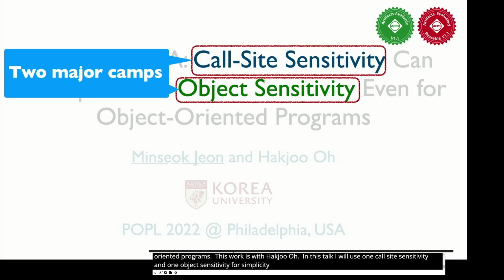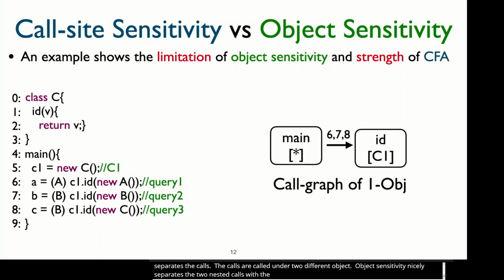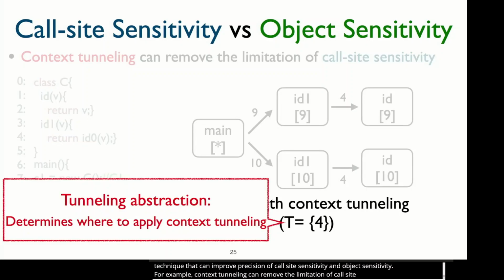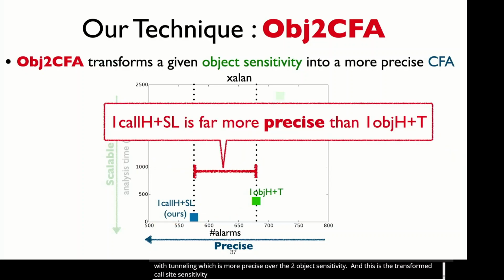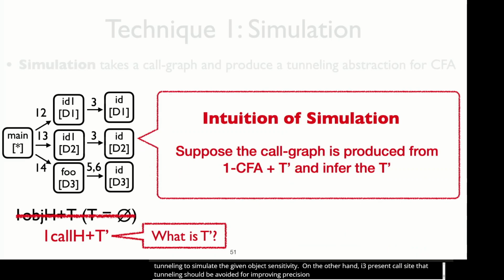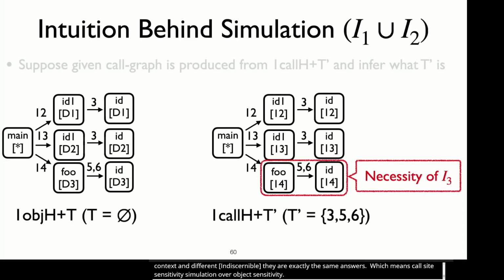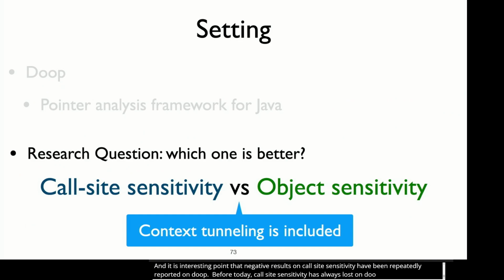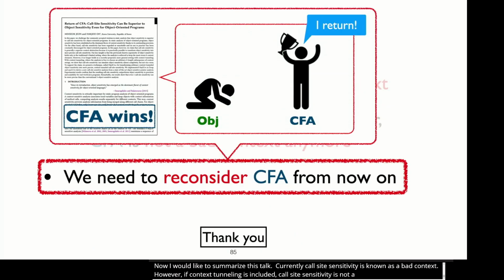[POPL'22] Return of CFA: Call-Site Sensitivity Can Be Superior to Object Sensitivity Even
Return of CFA: Call-Site Sensitivity Can Be Superior to Object Sensitivity Even for Object-Oriented Programs
Minseok Jeon and Hakjoo Oh
(Korea University, South Korea; Korea University, South Korea)

Abstract: In this paper, we challenge the commonly-accepted wisdom in static analysis that object sensitivity is superior to call-site sensitivity for object-oriented programs. In static analysis of object-oriented programs, object sensitivity has been established as the dominant flavor of context sensitivity thanks to its outstanding precision. On the other hand, call-site sensitivity has been regarded as unsuitable and its use in practice has been constantly discouraged for object-oriented programs. In this paper, however, we claim that call-site sensitivity is generally a superior context abstraction because it is practically possible to transform object sensitivity into more precise call-site sensitivity. Our key insight is that the previously known superiority of object sensitivity holds only in the traditional k-limited setting, where the analysis is enforced to keep the most recent k context elements. However, it no longer holds in a recently-proposed, more general setting with context tunneling. With context tunneling, where the analysis is free to choose an arbitrary k-length subsequence of context strings, we show that call-site sensitivity can simulate object sensitivity almost completely, but not vice versa. To support the claim, we present a technique, called Obj2CFA, for transforming arbitrary context-tunneled object sensitivity into more precise, context-tunneled call-site-sensitivity. We implemented Obj2CFA in Doop and used it to derive a new call-site-sensitive analysis from a state-of-the-art object-sensitive pointer analysis. Experimental results confirm that the resulting call-site sensitivity outperforms object sensitivity in precision and scalability for real-world Java programs. Remarkably, our results show that even 1-call-site sensitivity can be more precise than the conventional 3-object-sensitive analysis.

Submitted to the conference by Minseok Jeon on 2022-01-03